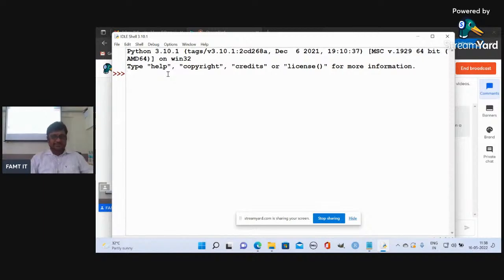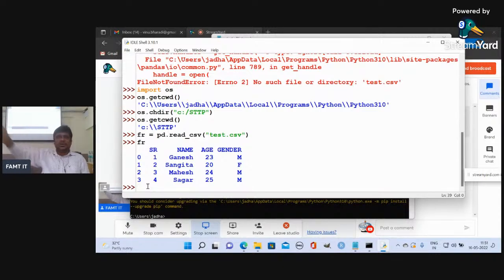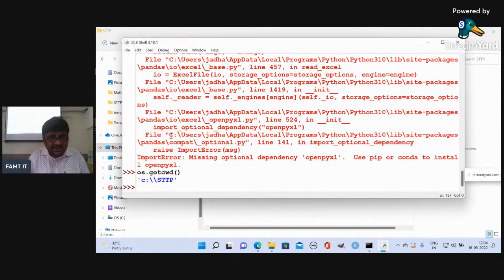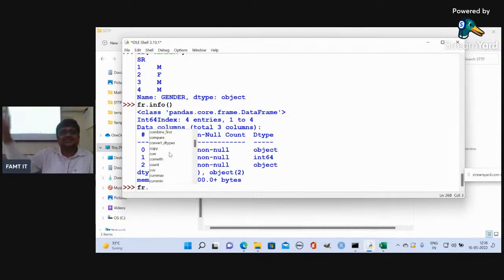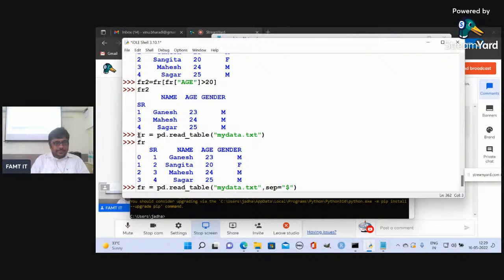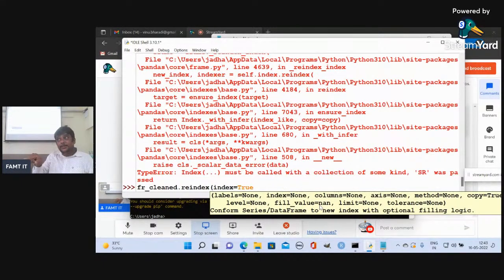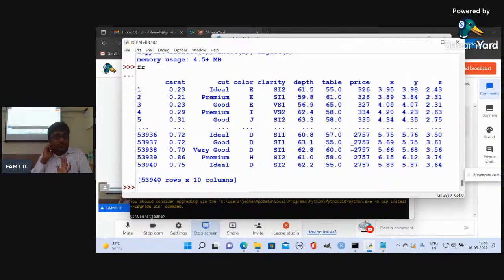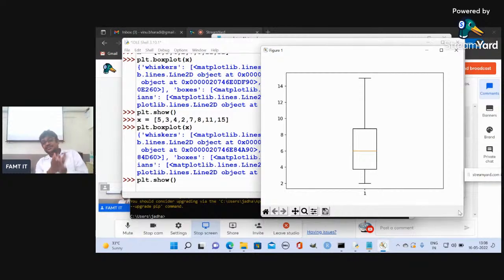STTP Day 1 - Data Exploration using Python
Use Python for Data Exploration